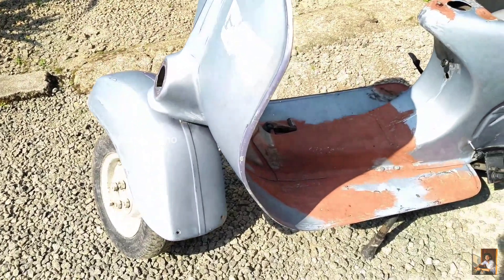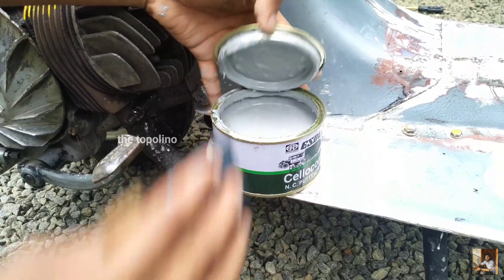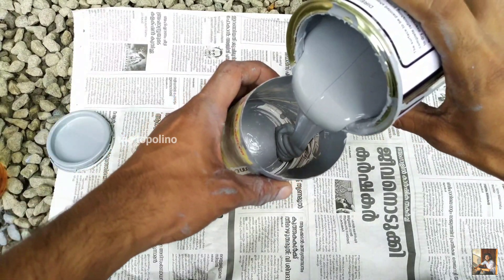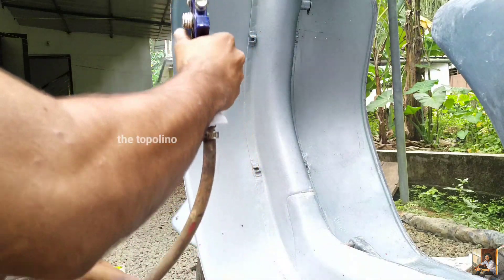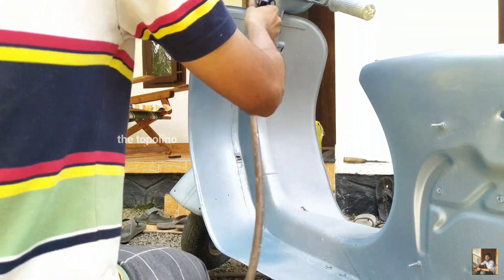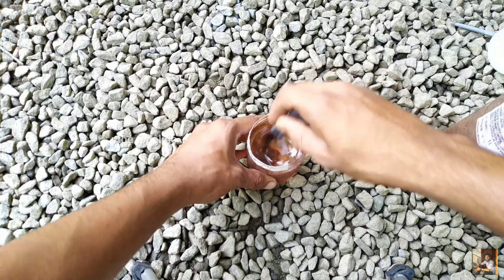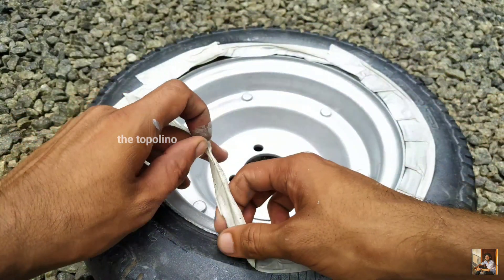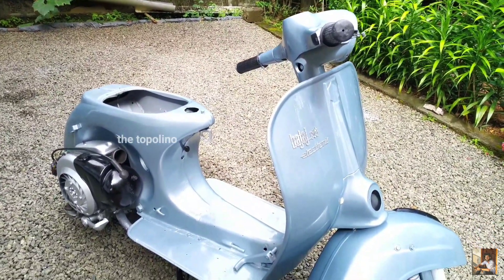ഇനി ആർക്കും easy ആയി paint അടിക്കാം😍|bajaj chetak restoration|how to paint bike🔥|@thetopolino12|DIY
how to paint a bike at home.
DIY Video.